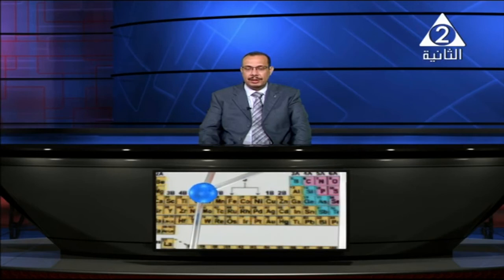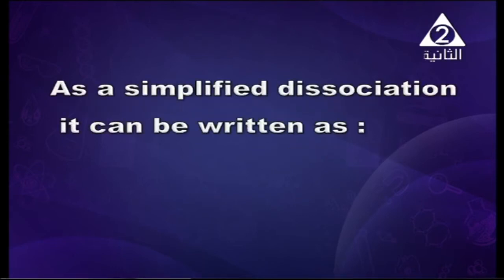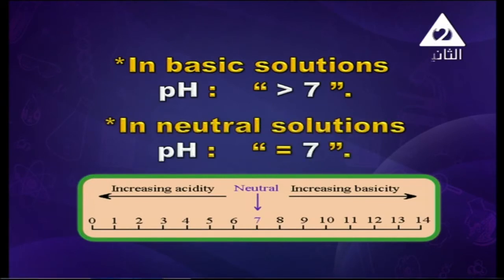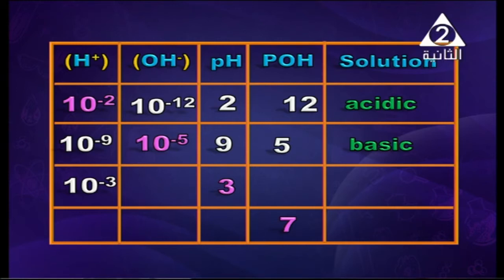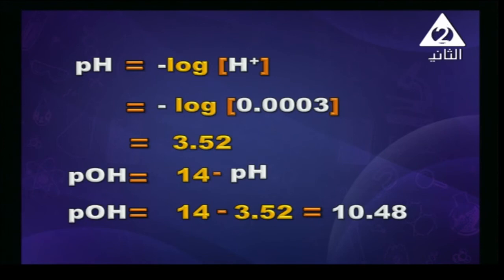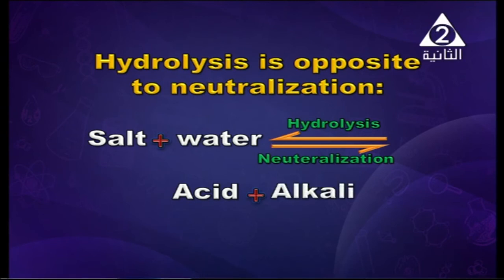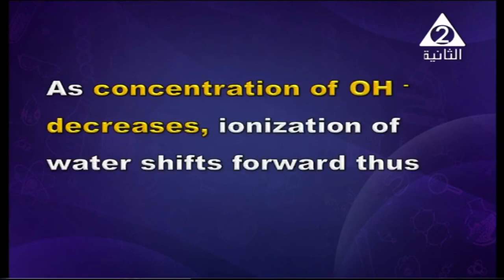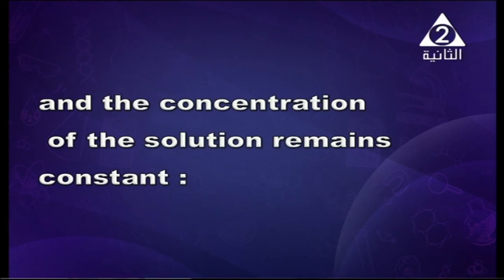كيمياء لغات 3 ثانوي ( تابع الاتزان الأيوني ) أ عادل عنان 21-01-2019